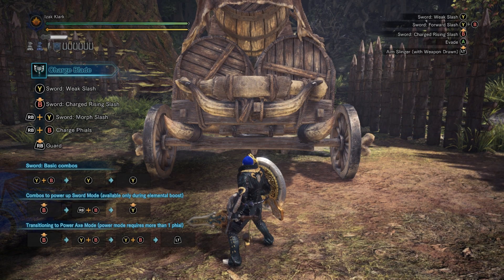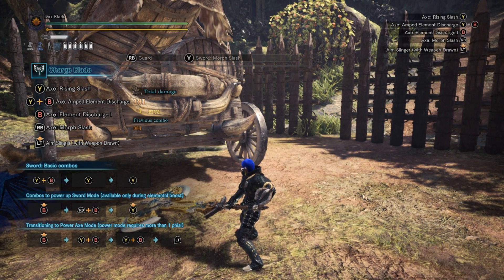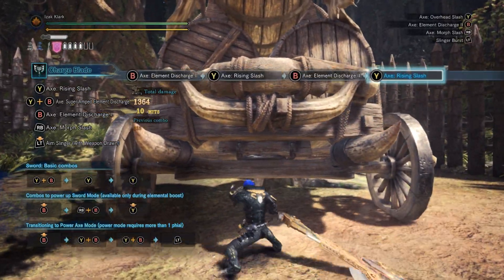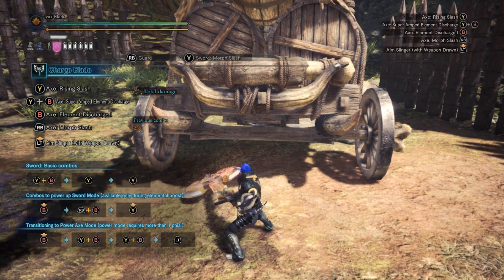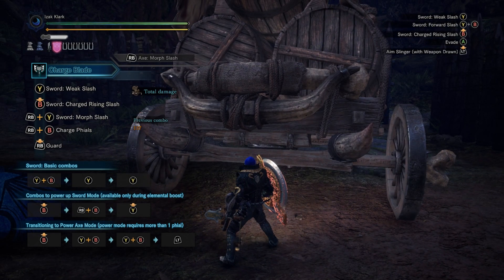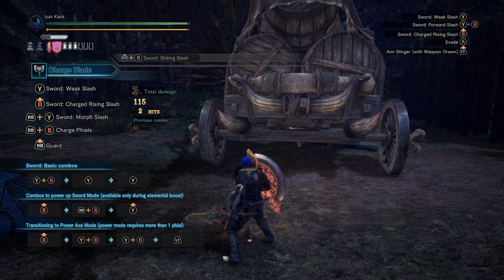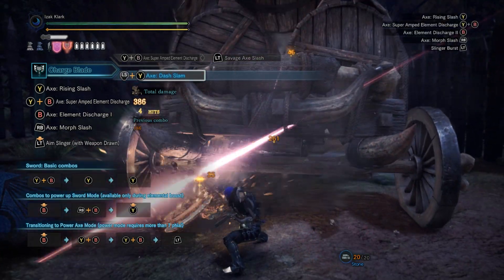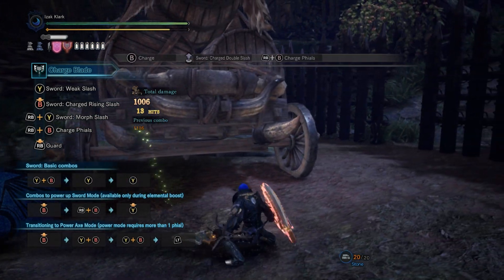Monster Hunter World - Charge Blade Quick Guide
Whether you're new or just rusty, this is a basic go-over of the weapon and its functions. This is my first time making a guide type of video with my voice, and I hope it went well. I hope my ADHD didn't cause me to skip over too much, but it is just supposed to be a quick introduction. I think this is all people need to get started. Then you get in the field and use what you've learned.